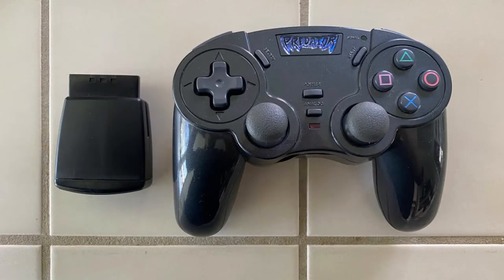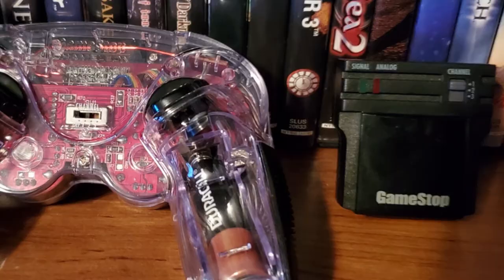PlayStation 2 Legacy: Bonus Content #6 (Pelican Wireless PS2 Controller)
Doing another wireless PS2 controller review with the Pelican brand. Three to look at and see how they compare.

Thanks to Quintin D Coomber for requesting this.